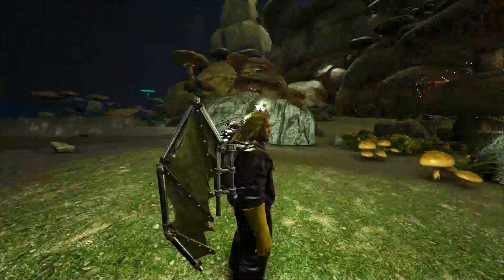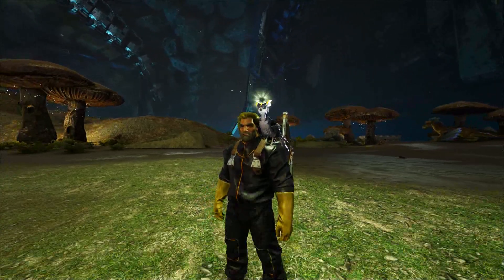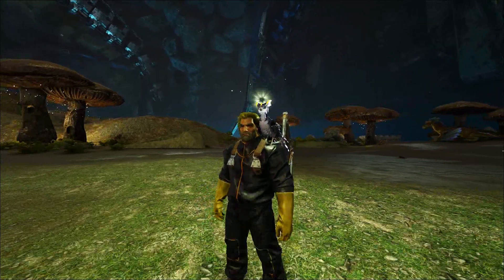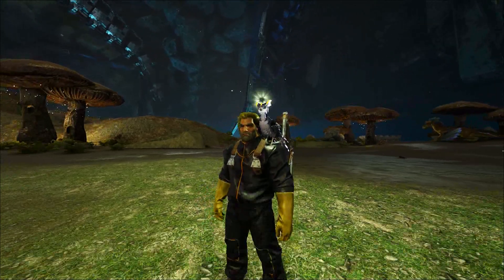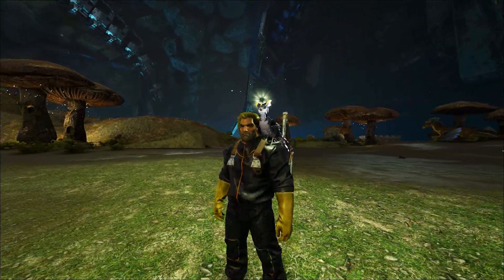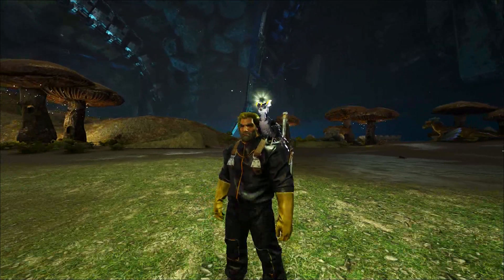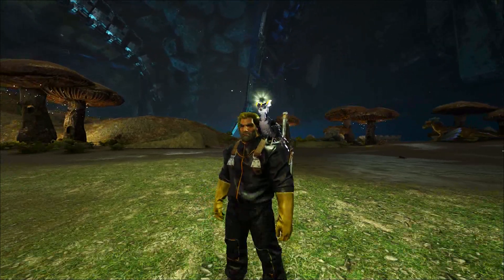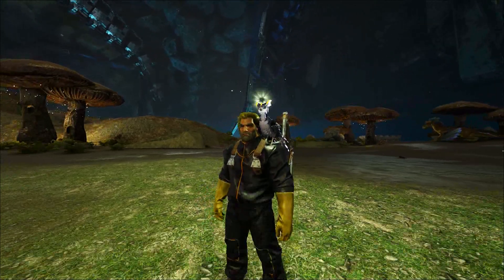Everything You Need To Know About Glowing Shoulder Pets Bulbdog Shinehorn Glowtail Featherlight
Everything You Need To Know About - ARK Aberration Glowing Shoulder Pets Bulbdog Shinehorn Glowtail Featherlight With Cheese

Feeling Generous?